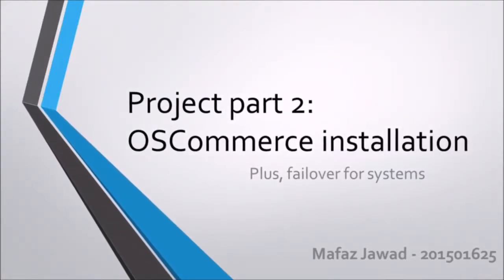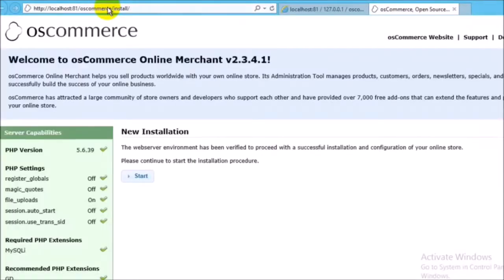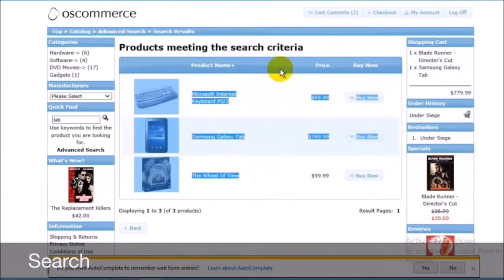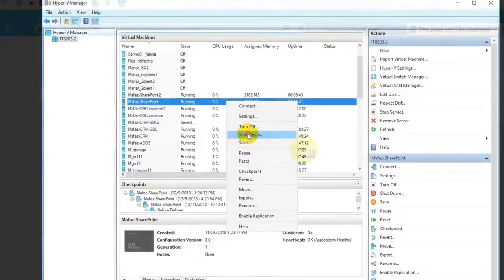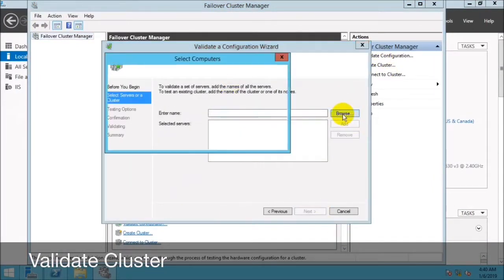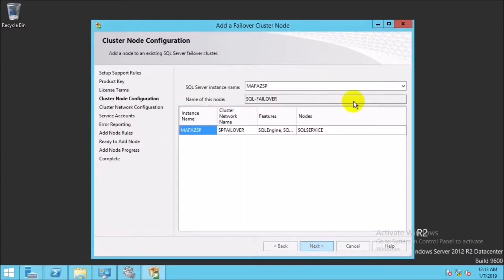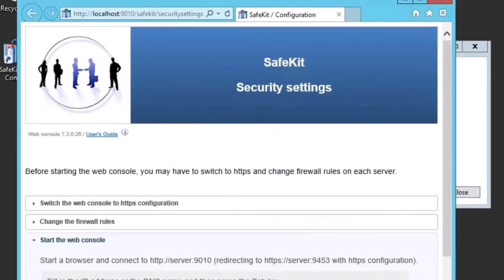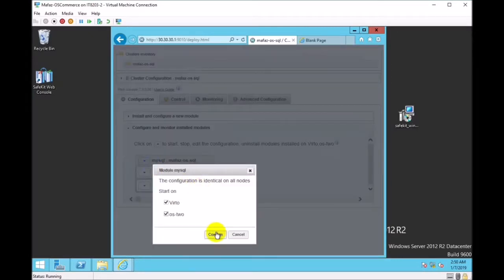System Administration - Part 2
OSCommerce installation
High Availability implementation for SharePoint and OSCommerce